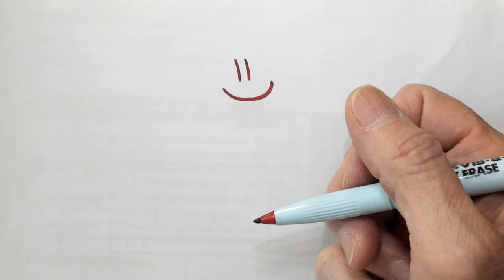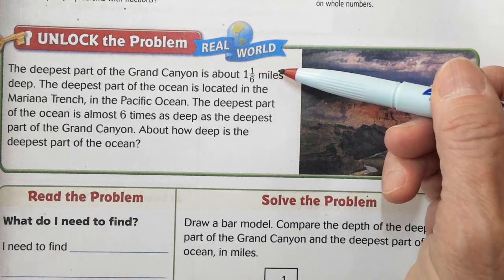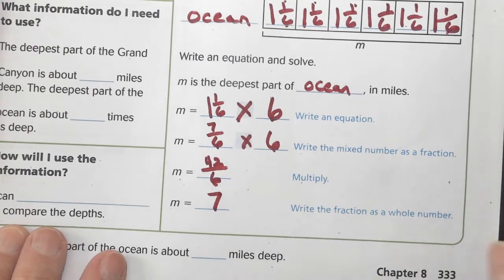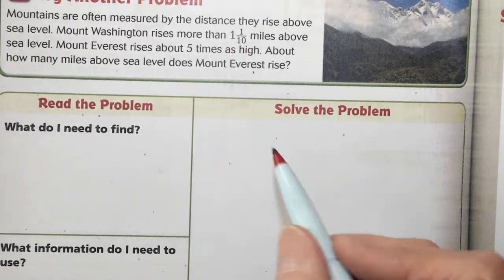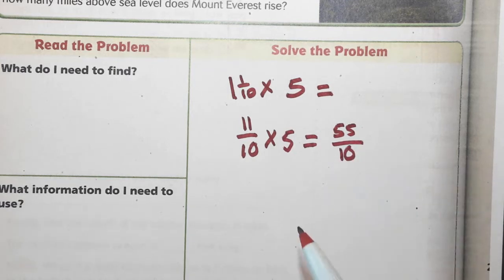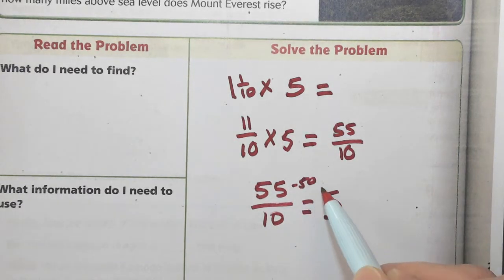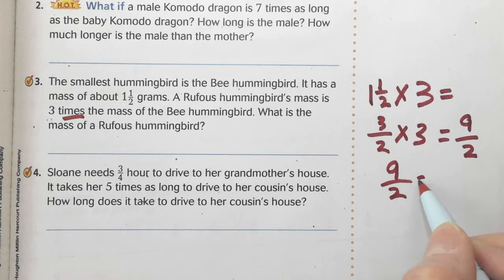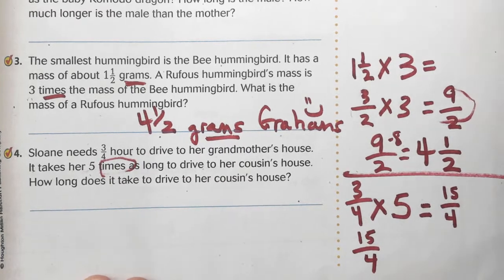4th Grade Math 8.5